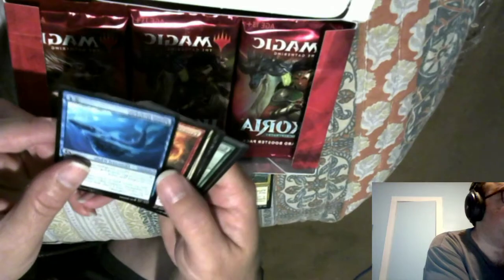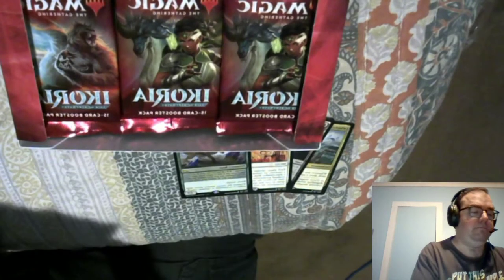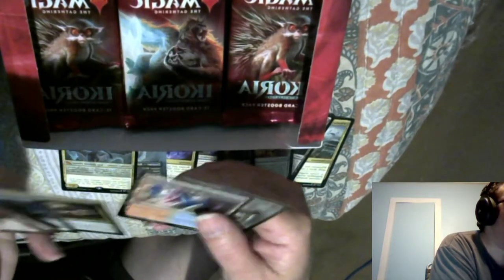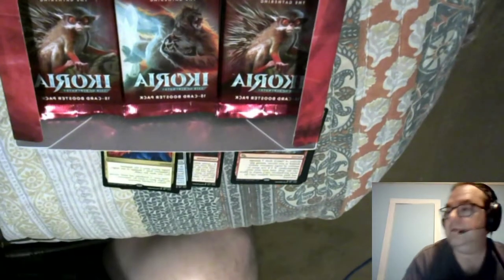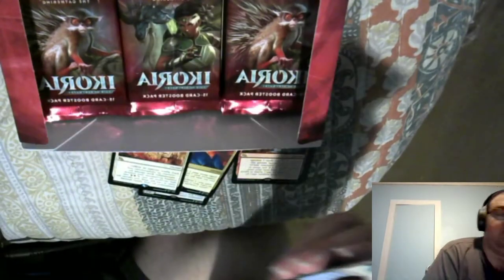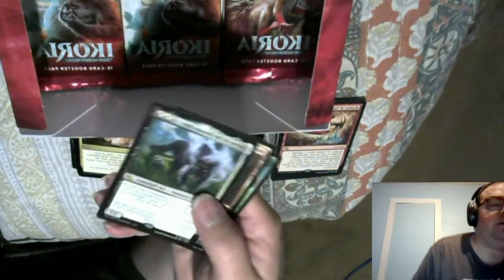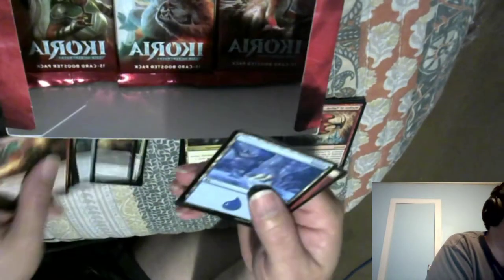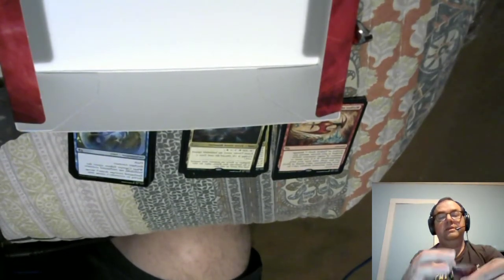First Ikoria Booster Box Opening